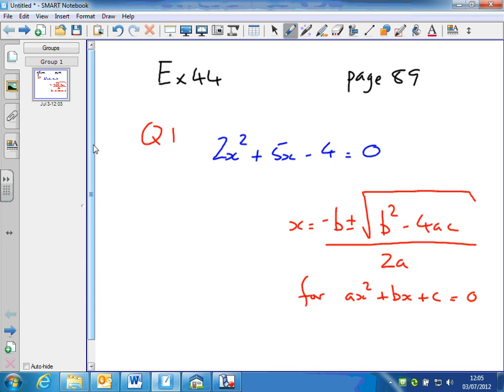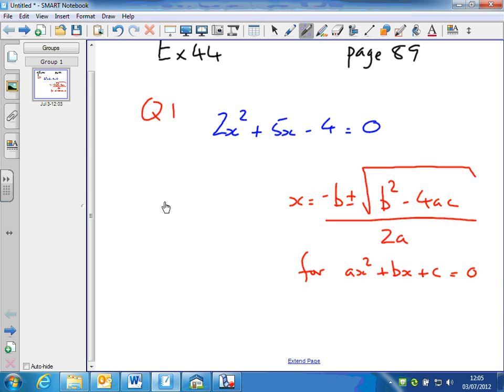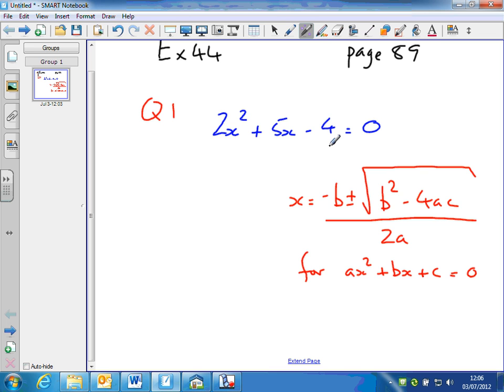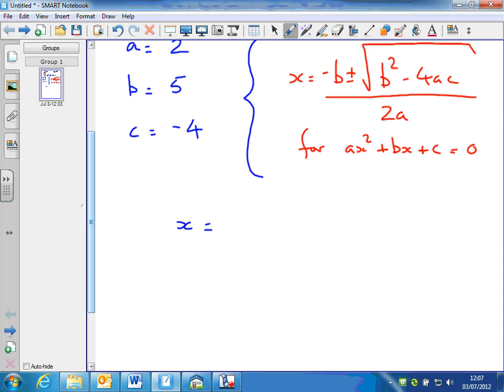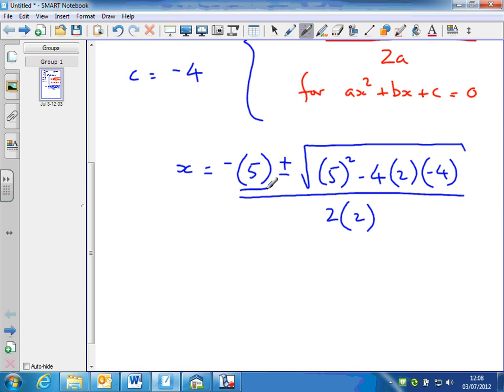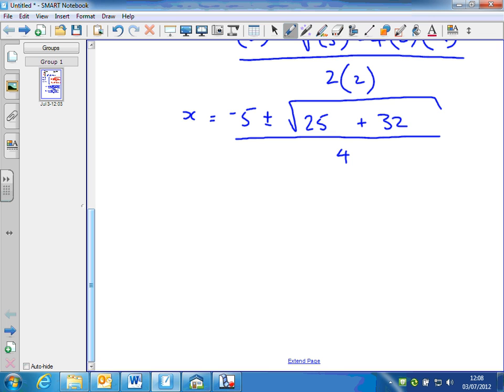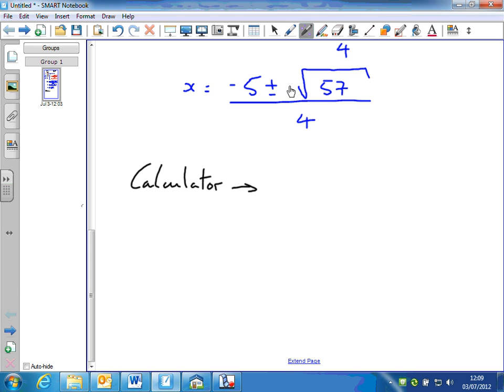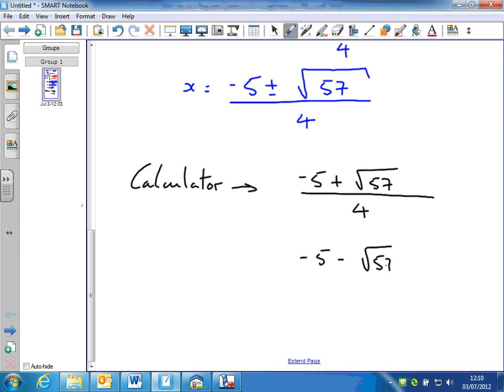Ex 44 Q 01